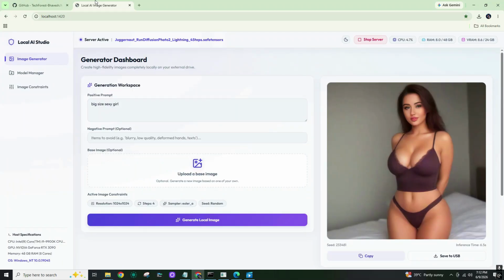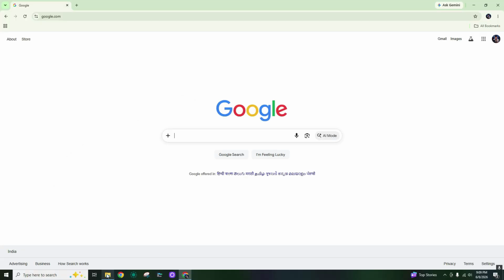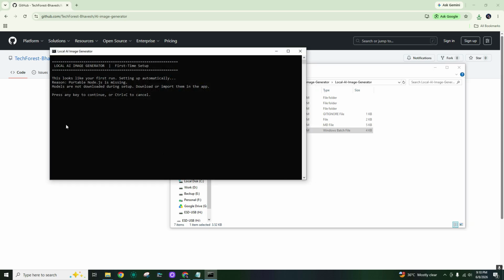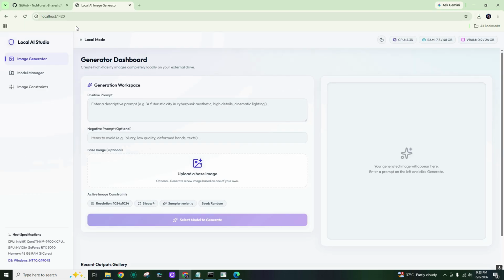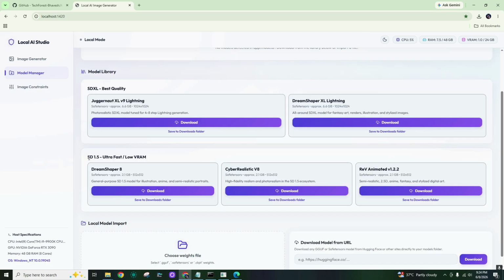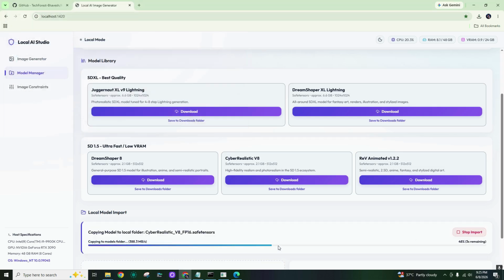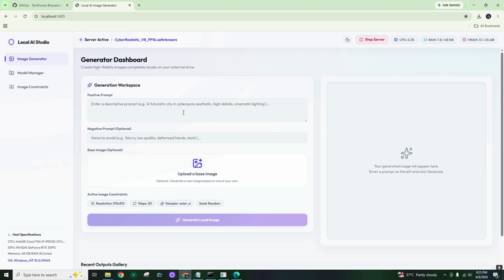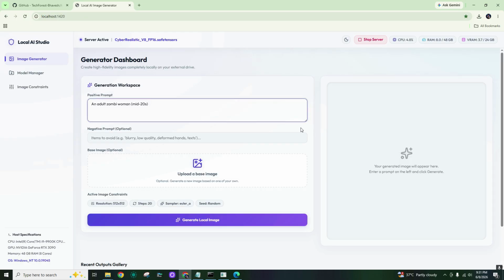I Installed an UNLIMITED AI Image Generator on My Laptop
Want to generate uncencored AI images directly on your computer without relying on cloud services?

In this video, you'll learn how to set up a local AI image generator and create images on your own PC.

✅ No credit limits
✅ Faster image generation
✅ Full control over your workflow
✅ Works directly on your computer

Whether you're a content creator, designer, AI enthusiast, or cybersecurity professional, running AI locally gives you more flexibility and control.

Follow Tech Forest for AI, Cybersecurity, Networking, and Technology tutorials.

🔧 PC Troubleshooting & Windows Fixes
🔒 Firewall & Cybersecurity
🌐 Networking & Device Configuration
🤖 AI Tools & Tech Explained